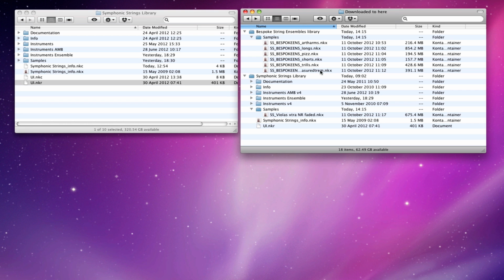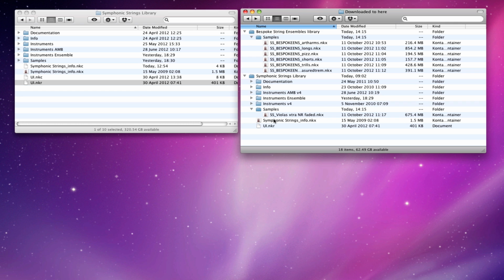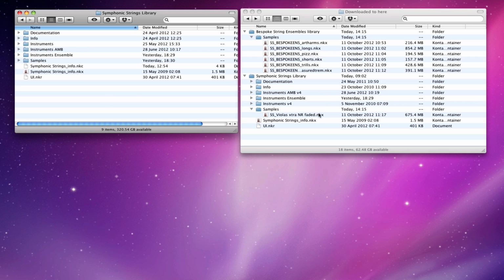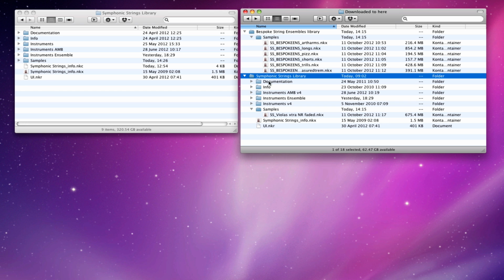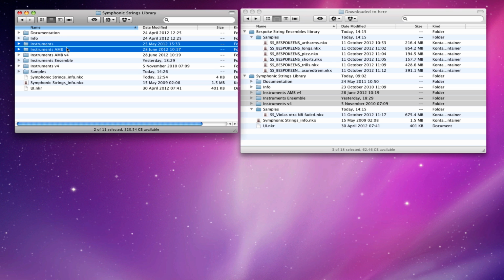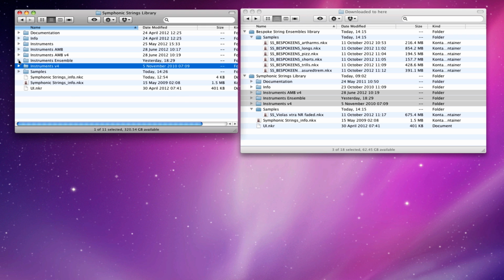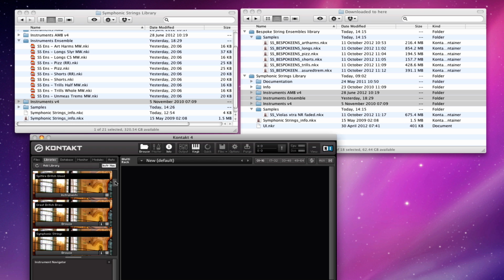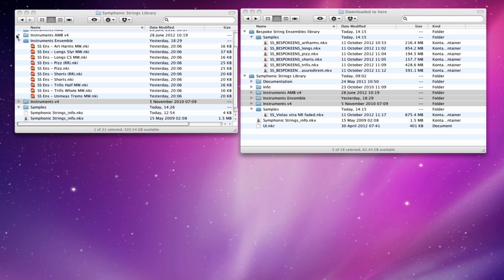Spitfire Updates - Symphonic Strings v4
How to update to v4